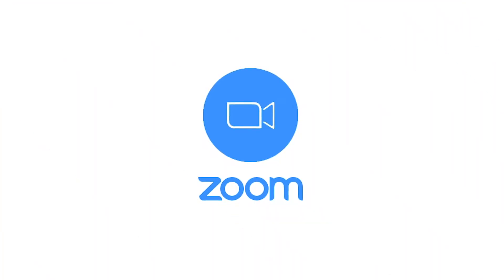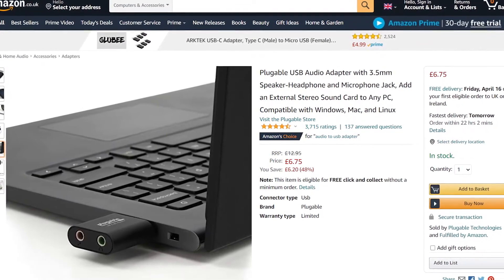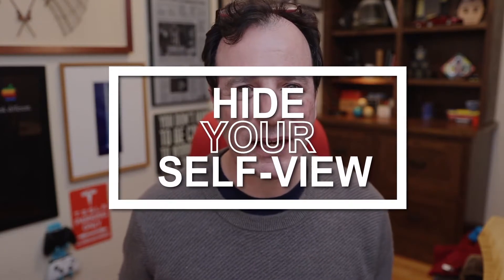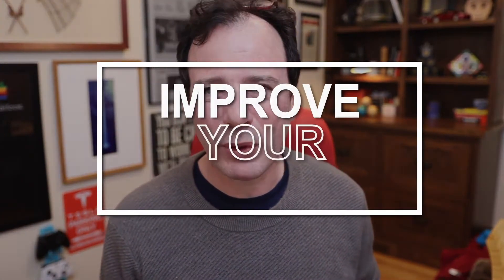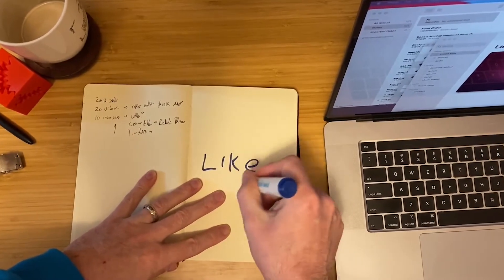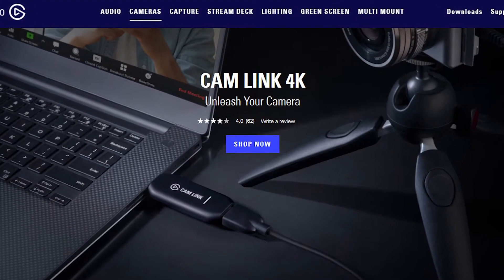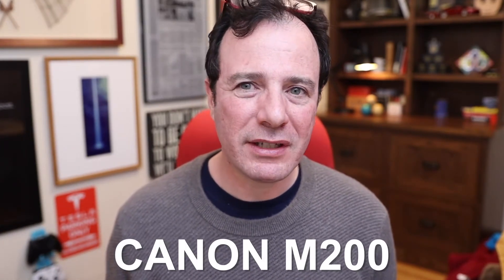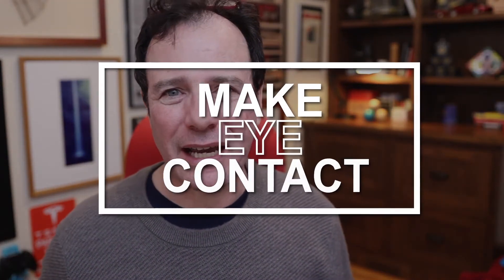10 Zoom Mistakes and How to Fix Them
We've all been on a lot of poor quality calls and it's not hard to expensive to make a dramatic difference.  I've put together 10 tips for better quality on your zoom conversations.

- Lavalier Microphone
- USB Adapter
- Assorted Ring Lights
- Condenser Microphone
- CamLink HDMI Adapter
- Canon M200
- Canon M200 Dummy Battery
- I use this lens adapter to allow the lower cost camera to accept some of the different lenses I show if you have a higher-end camera the adapter may not be needed.
- Start with the stock lens but this is the step up. Sigma Lens

The 10 Tips
 - Improve your eye line
 - Improve your microphone
 - Fix the lighting
 - Change your angels
 - Hide your self view
 - Use your phone as a camera
 - Use a digital camera to further improve quality
 - Improve your lenses
 - Use a teleprompter to make eye contact
 - And perhaps most importantly - don't always use Zoom!